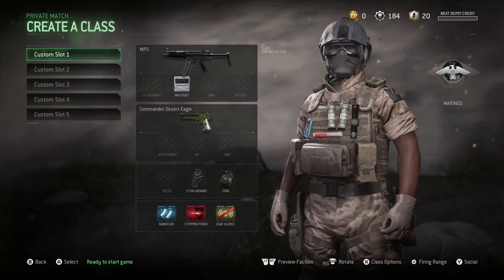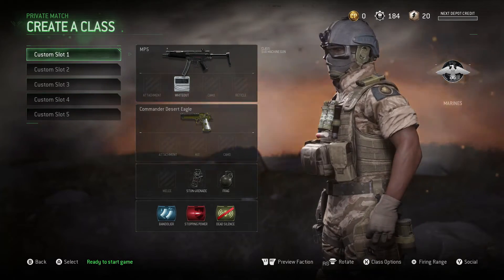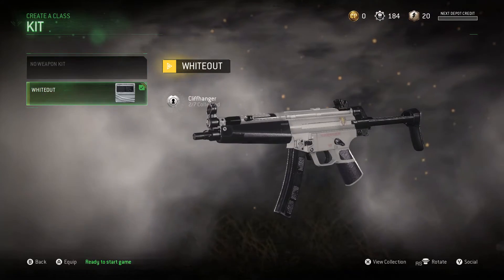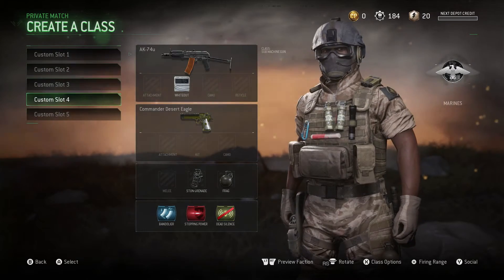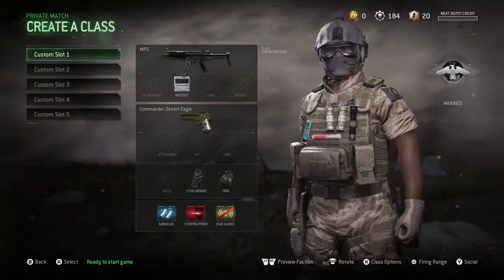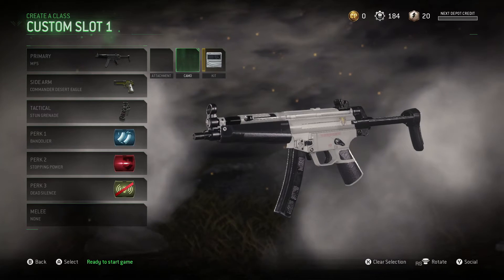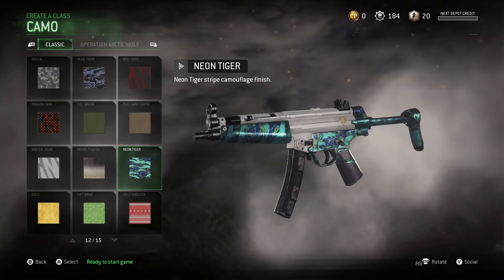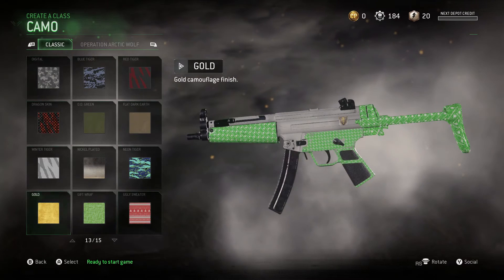Modern Warfare Remastered: WHITEOUT Kit Showcase (SMGS)!!!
In this video I showcase the new weapon kit for smgs called Whiteout. Enjoy guys.

If you guys have any suggestions for the next video topic I should do put it down in the comments.